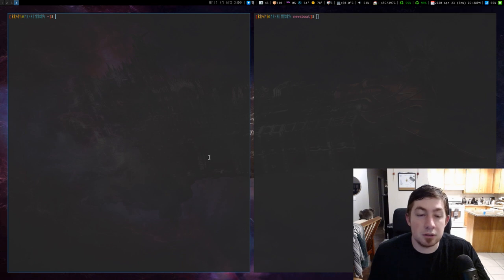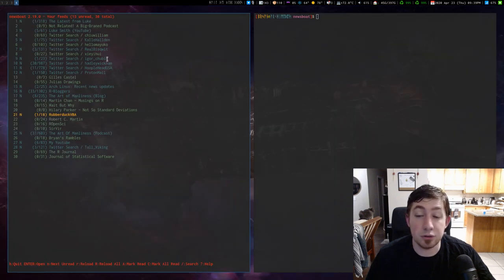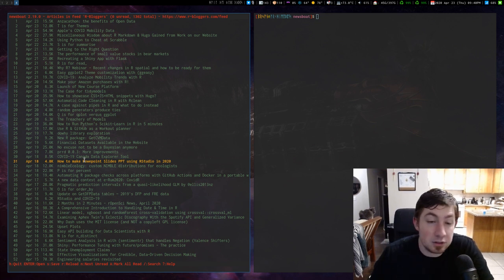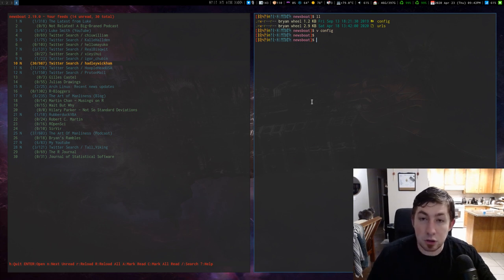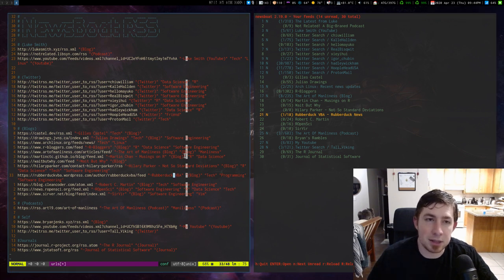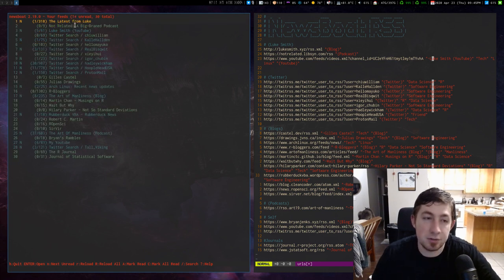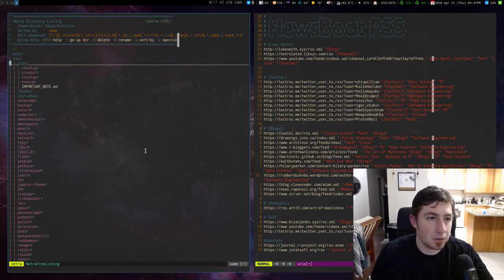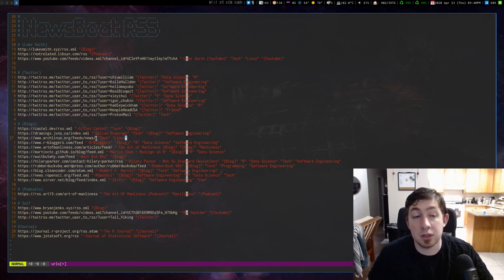How To Use The Newsboat RSS Reader